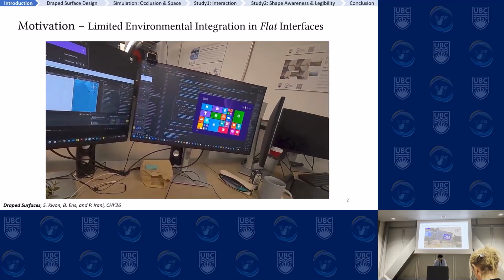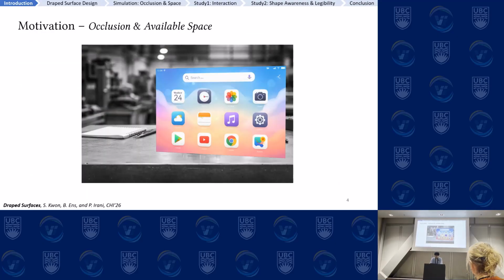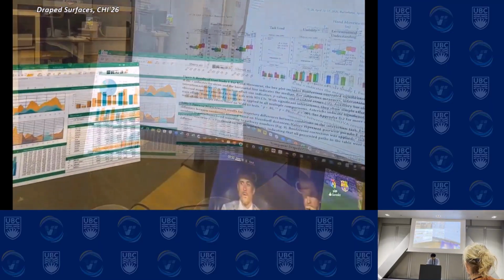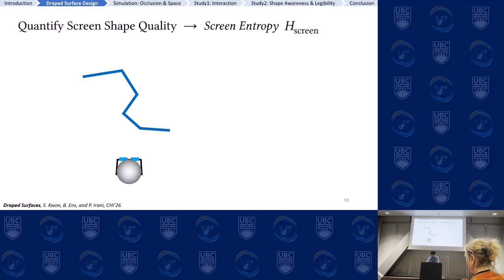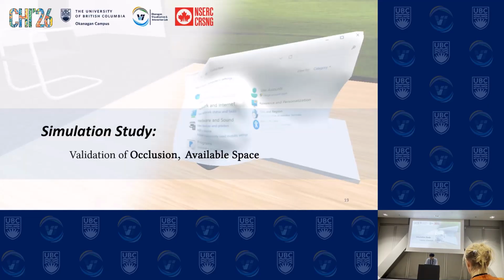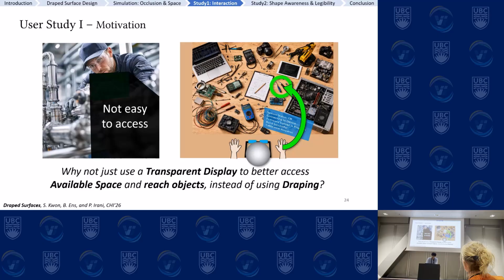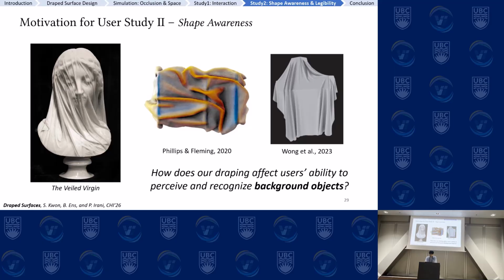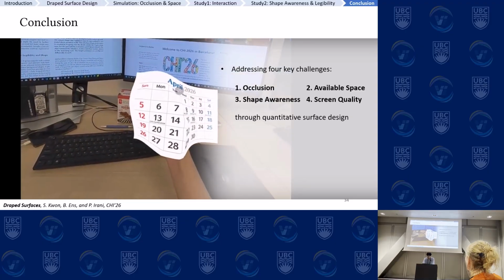Draped Surfaces: A Contour-Adaptive Interface Overlaid on the Physical Environment for Mixed Reality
Draped Surfaces: A Contour-Adaptive Interface Overlaid on the Physical Environment for Mixed Reality Workspaces

This work was presented at the ACM Conference on Human Factors in Computing Systems 2026 (CHI 2026) in Barcelona, Spain.

Abstract:
Conventional Mixed Reality (MR) workspaces are frequently organized in cockpit-like layouts, where multiple floating windows surround the user. While this configuration facilitates access to digital content, it often induces occlusion, reducing understanding of the physical environment and limiting access to real-world objects. To overcome this challenge, we present the Contour-Adaptive Mixed Environment Overlays (CAMEO), a contour-adaptive MR interface that drapes virtual windows onto physical surfaces. This design integrates digital content with nearby items, thereby improving users’ visual access to background objects and supporting interaction with them. We evaluate CAMEO in two controlled studies. The first demonstrates that draping reduces hand-movement detours relative to flat mid-air surfaces, enabling more direct interaction with nearby items. The second shows that controlled window deformation does not significantly impair text legibility when compared to flat surfaces. Together, these findings contribute a novel design paradigm for MR workspaces that balances immersion, readability, and environmental understanding.